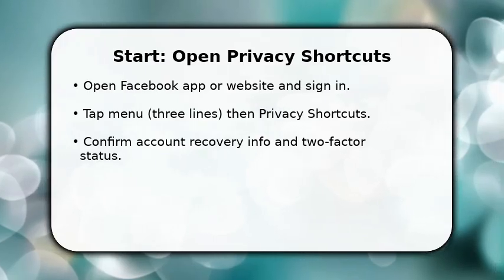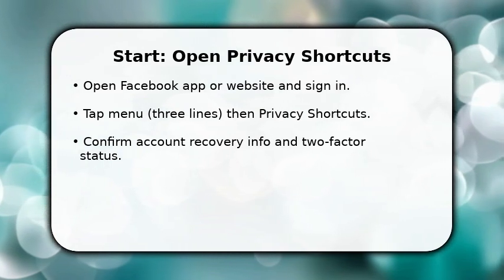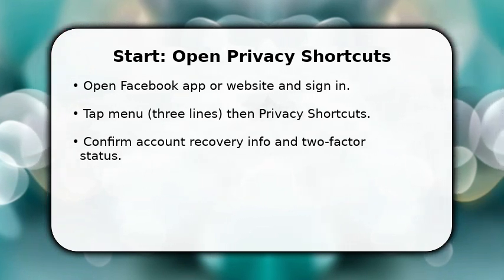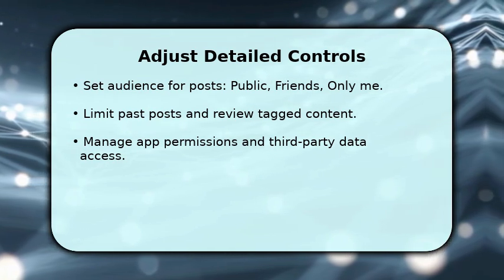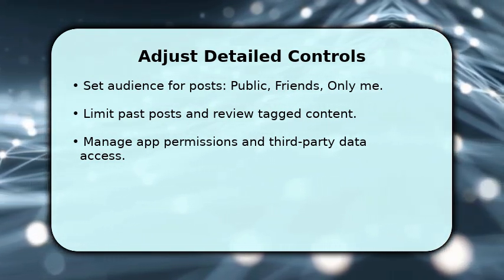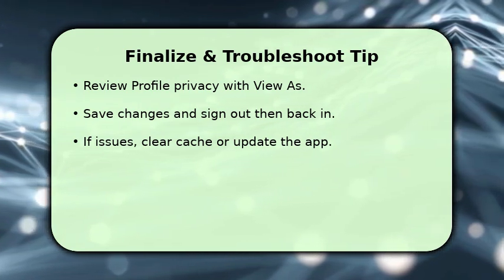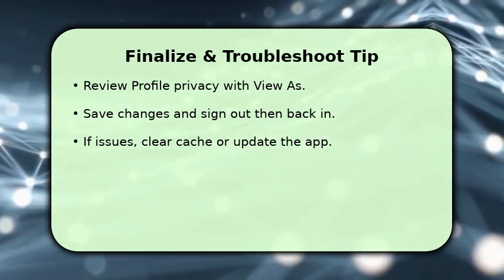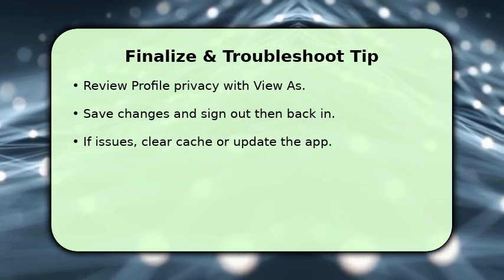How to Update Privacy Settings on Facebook - Easy Guide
How to Update Privacy Settings on Facebook - Easy Guide | 🔒 Surfshark VPN Deal — Stay private and secure. $1.99/mo + 3 Months Free ▸

Learn how to easily adjust your privacy settings on Facebook in this step-by-step guide. Discover the quickest way to control who sees your posts, manage friend requests, and protect your personal information.

Facebook, privacy settings, adjust privacy, manage friends, protect info, post visibility, friend request management, personal data security